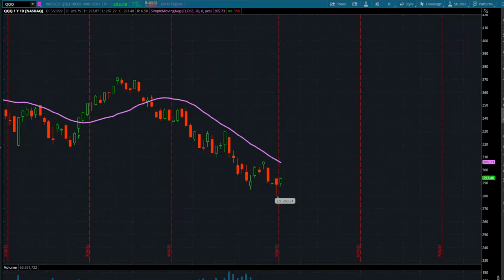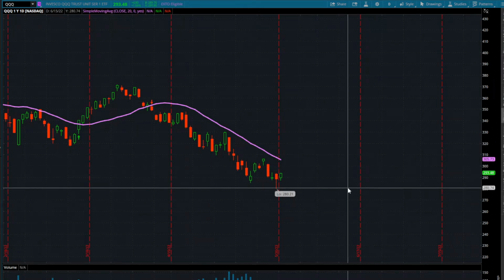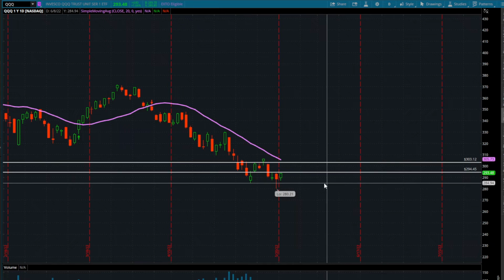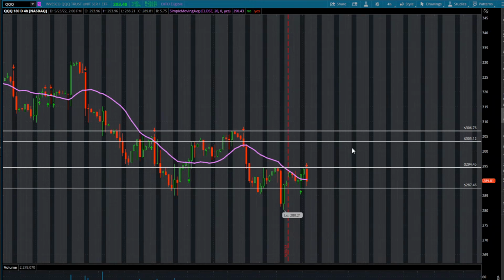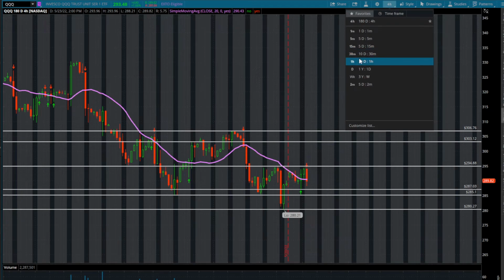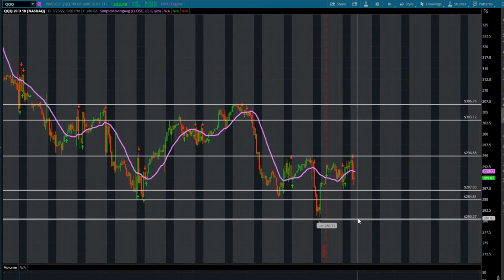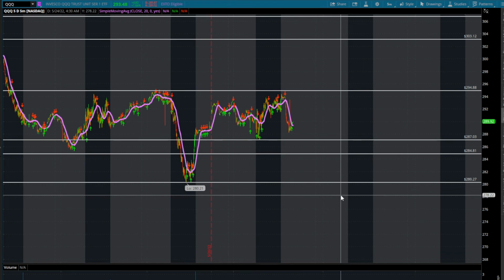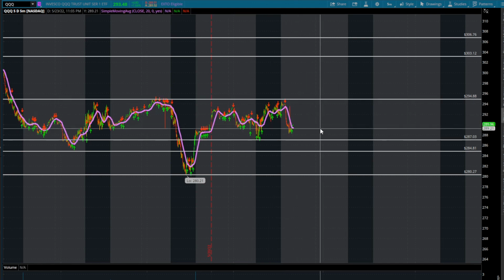DAY TRADING SUPPLY AND DEMAND ZONES HOW TO SETUP YOUR CHART |EASY WALKTHROUGH